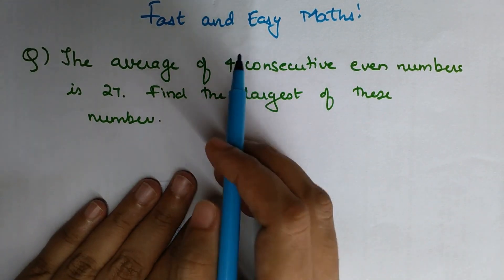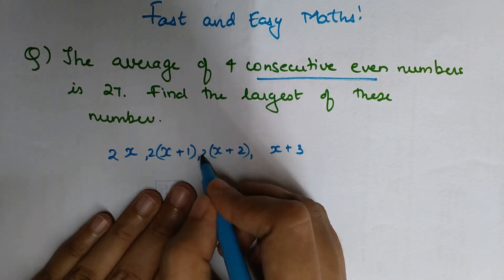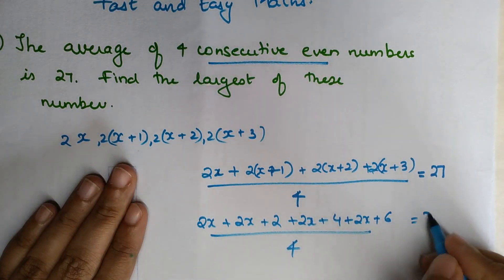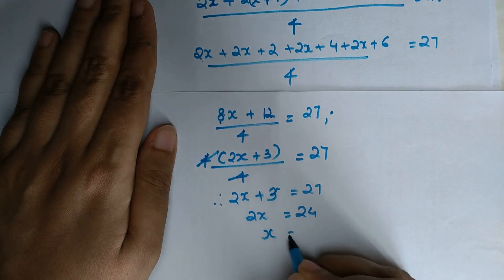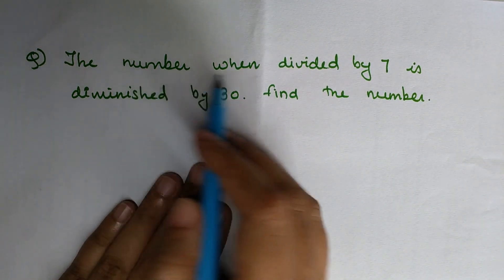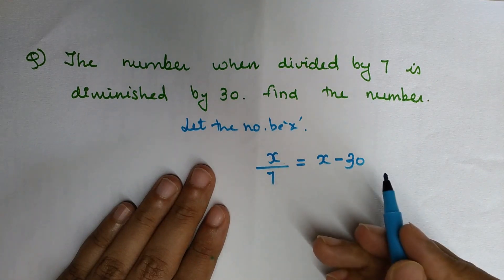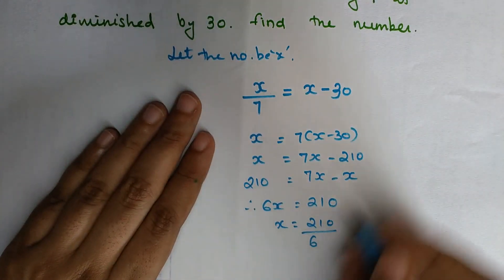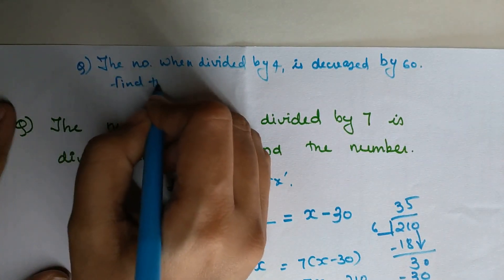Must attempt EASY Algebraic questions in Entrances like SAT, ACT, CET, Bank PO, SSC CGL, etc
Hi, as a Quant tutor I have come across many students who don't attempt these easy Algebraic questions asked in entrances like SAT, ACT, BANK PO, SSC, RAILWAYS,CGL. This video helps you to solve these questions in matter of secs!!